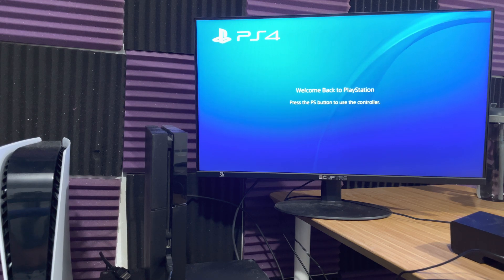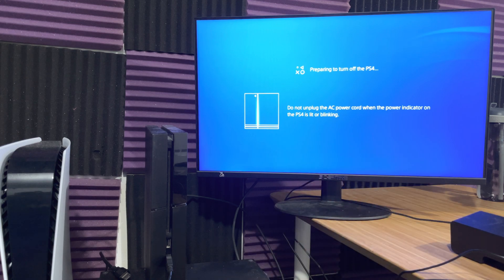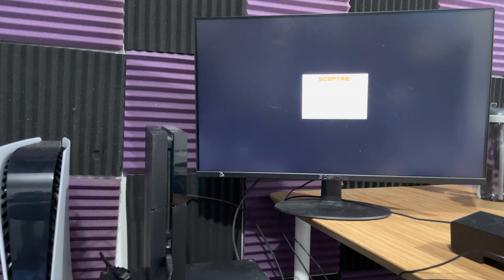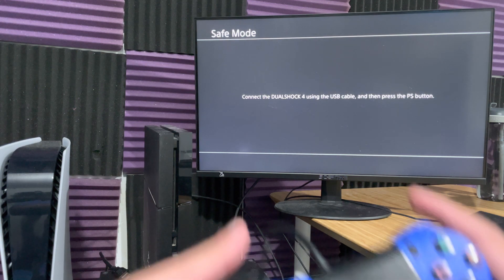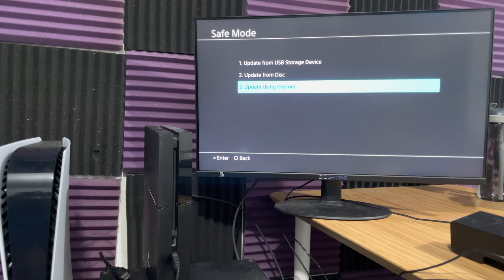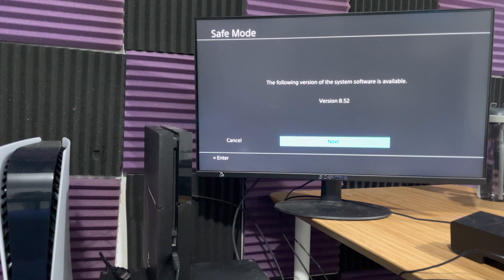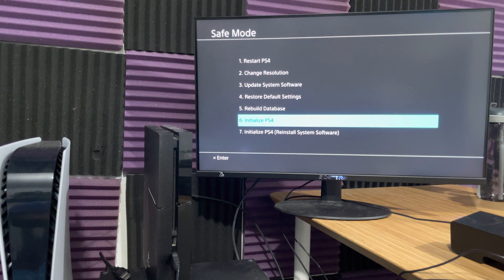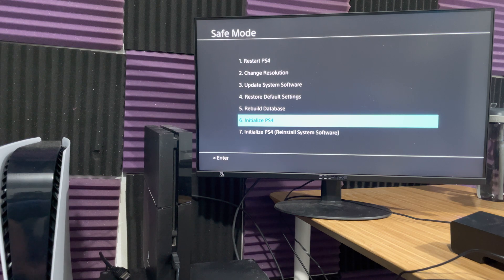How To Fix PS4 Error Code SU-42118-6 - (PS4 Update 8.52 Fix)